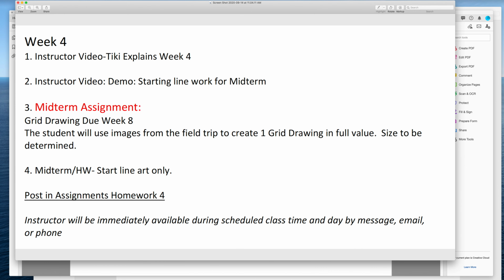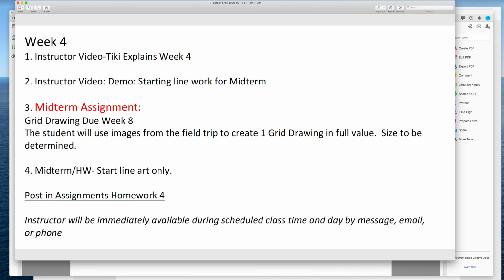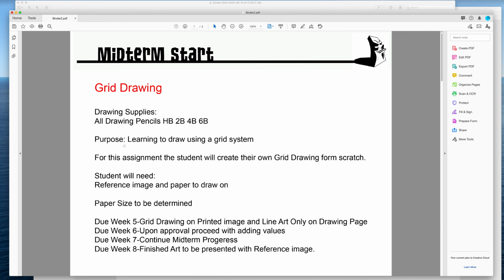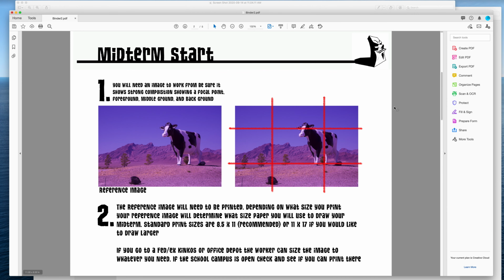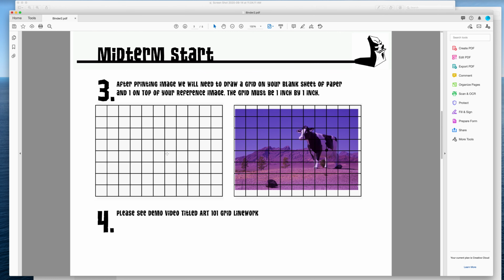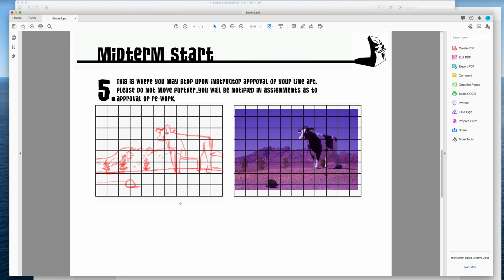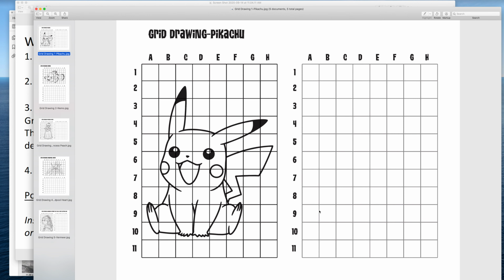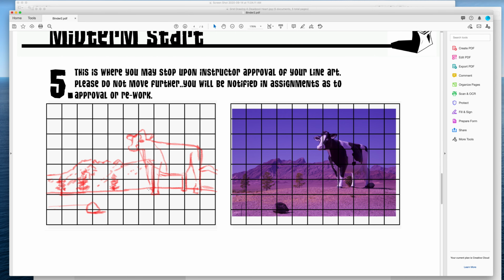ART 101 Week 4 Midterm Start